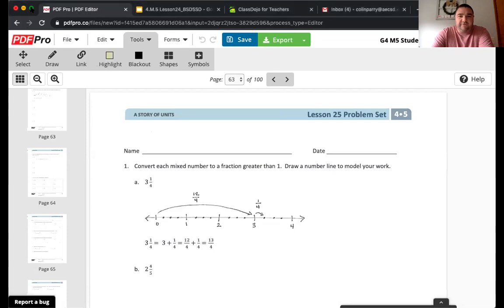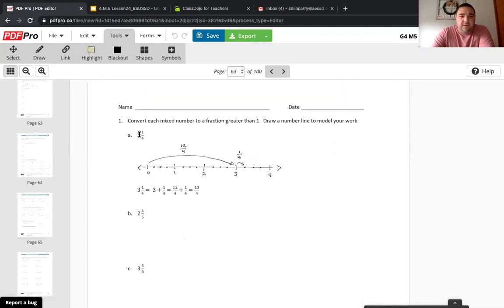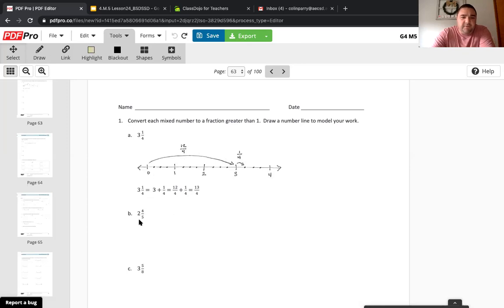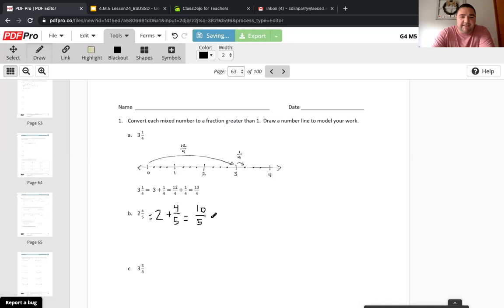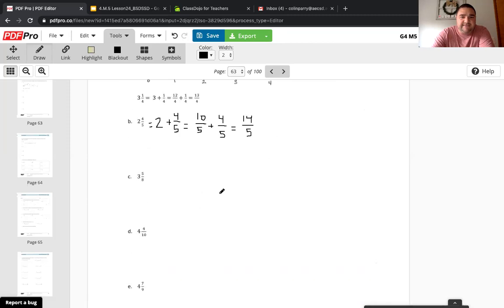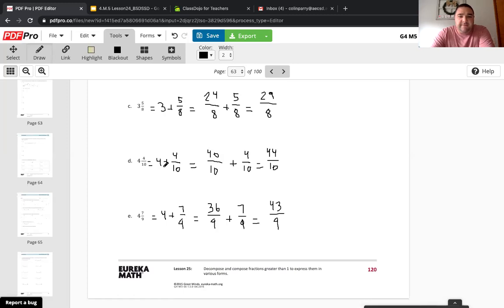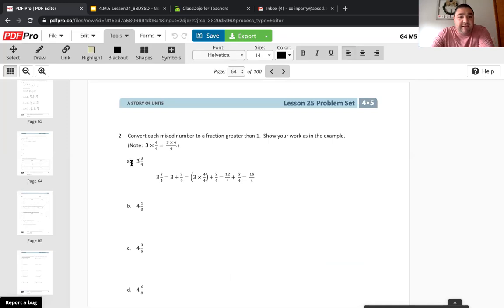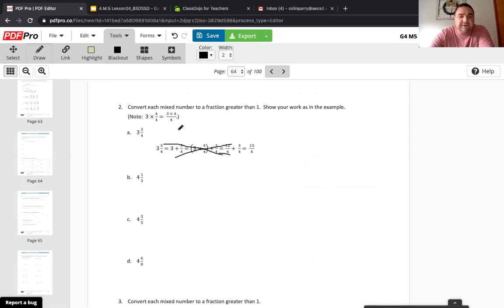Grade 4 - Module 5 - Lesson 25